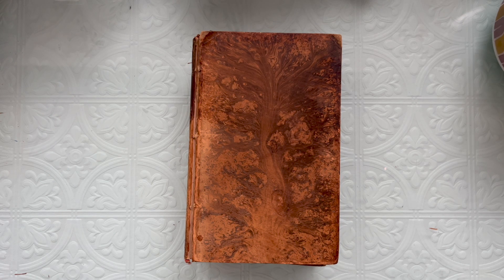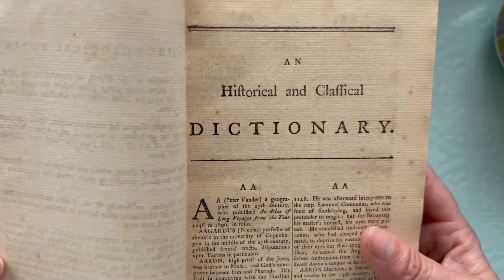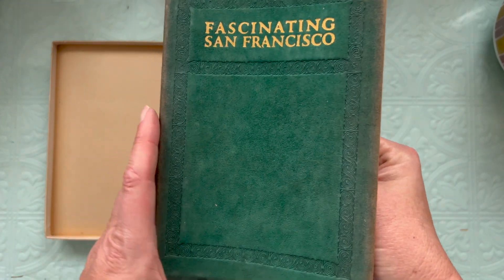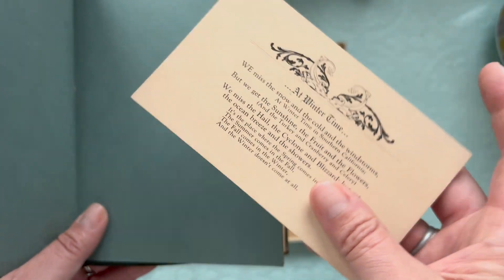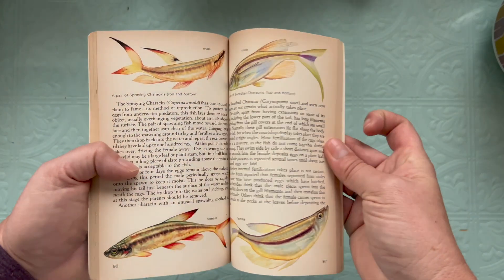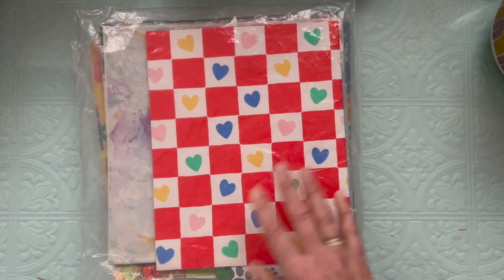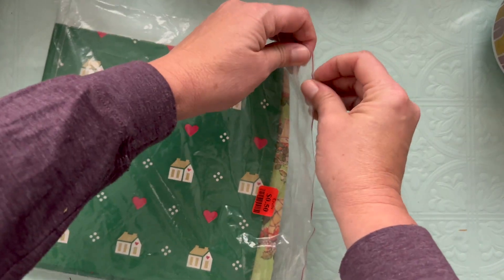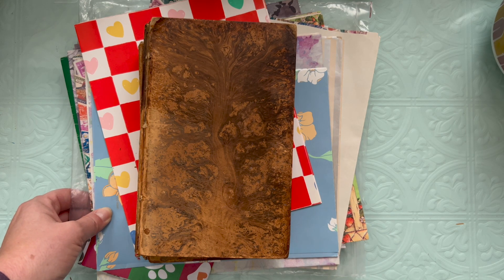It's thriftythursday today! January 5, 2023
Rare books from 1776 and a few other thrift store finds.

Comment on one of her current thriftythursday videos if you want to join.